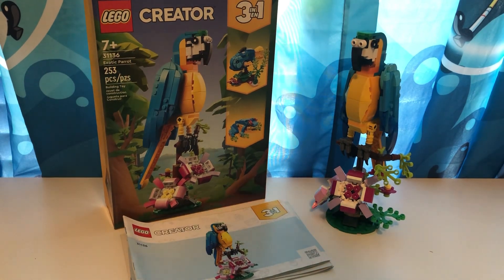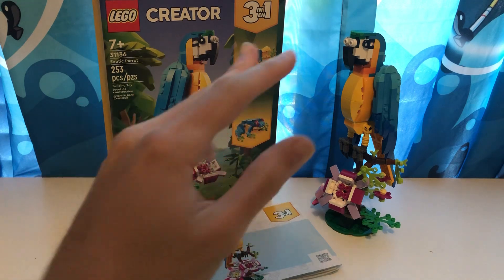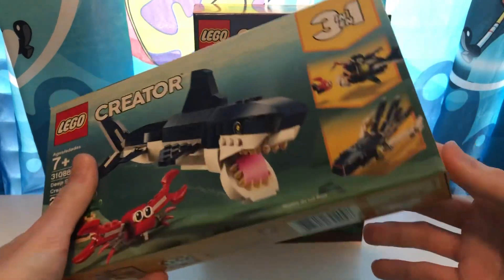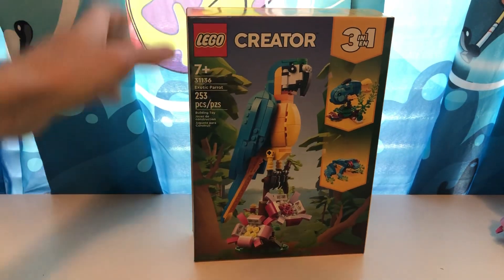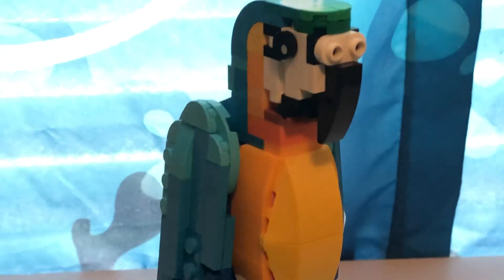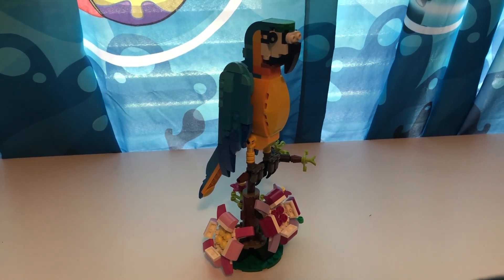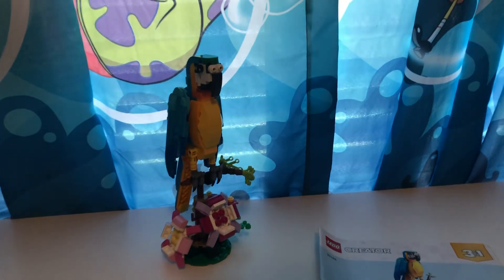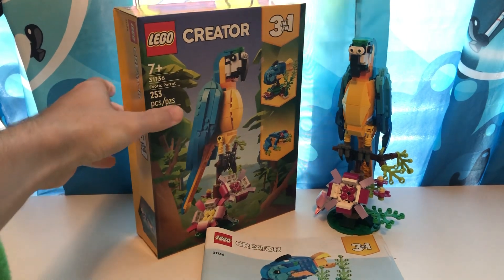LEGO Creator 3 in 1 Exotic Parrot set review (Part - 1)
Today we will be reviewing the Lego Parrot from the 3 in 1 Creator set! To save up time we will only go over the parrot by itself and do the other two creatures in future videos, so stay up to date when I upload those.

Check out @BrickSmartWorkshop to see his custom lego MOCs!

Check me out on Pixilart where I make all of my digital art

If you like what you see here, you know the drill: Subscribe to keep up with the newest videos, like if you enjoy my content, and comment to tell me what you want me to do in the future, and ring that bell to stay notified for new videos! Have a wonderful day!🧽